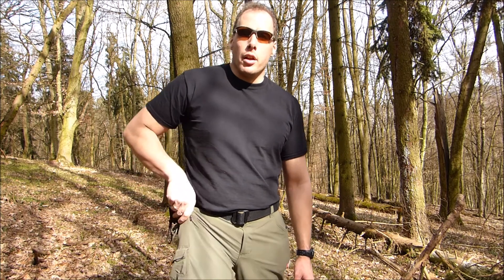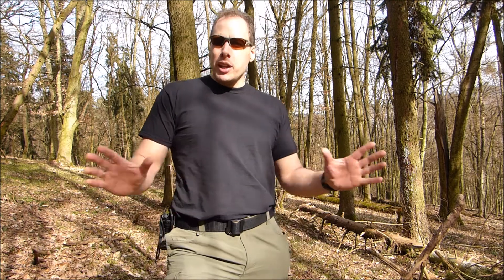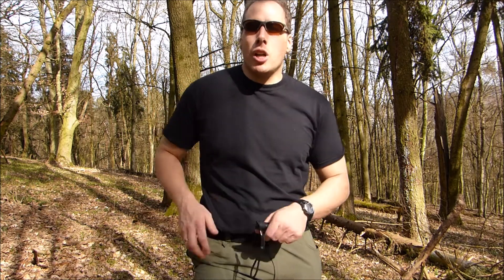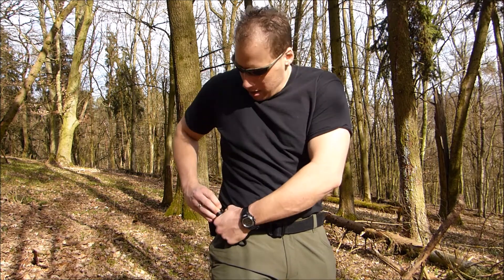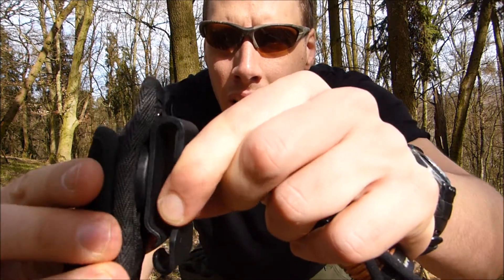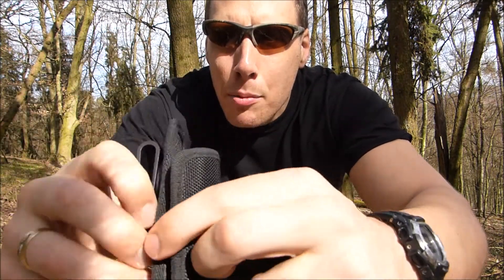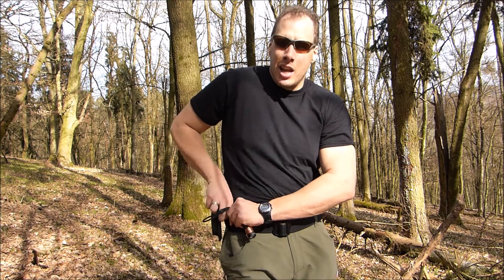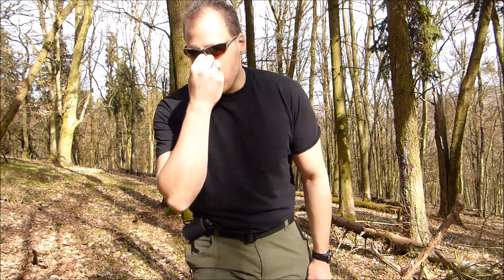Underrated Gear (2): Flashlight Holster (time-tested & 100% functional)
Underrated Gear: Important equipment no so often talked about. Today I talk about a 360 degree rotating universal flashlight holster made by Nite Ize